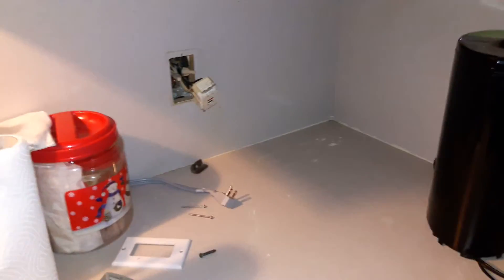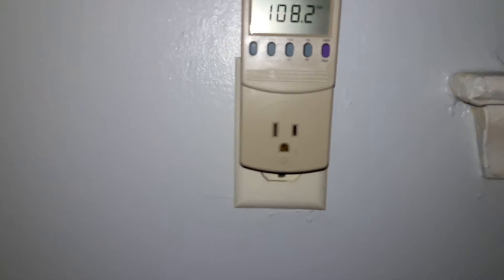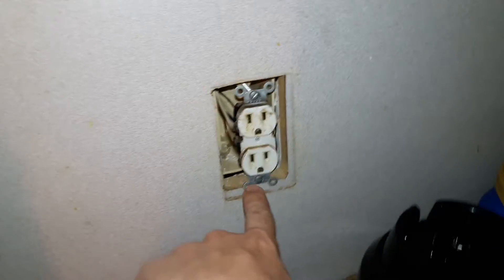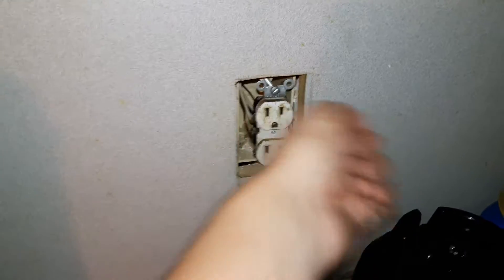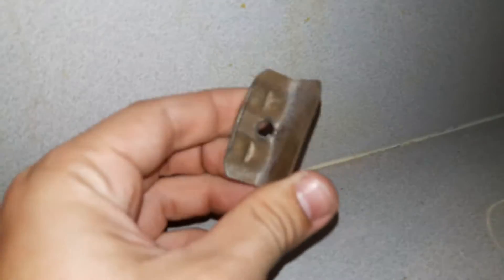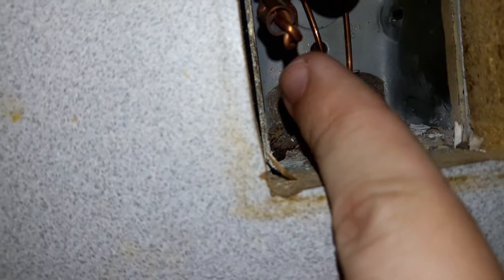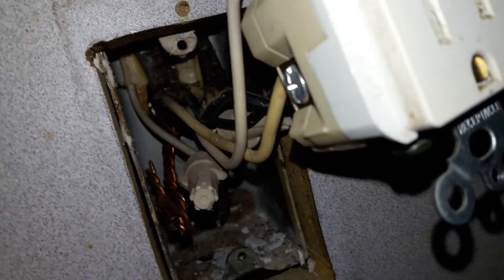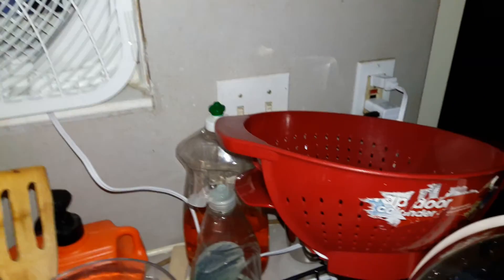Code Violations. Code Violations EVERYWHERE.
We've got outlets with low voltage.  Let's see if there's an obvious reason why.